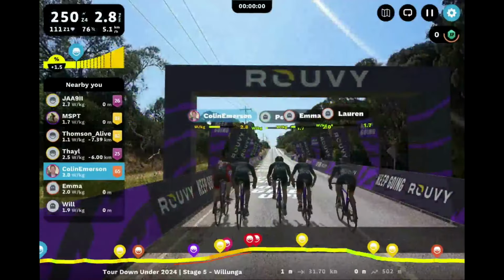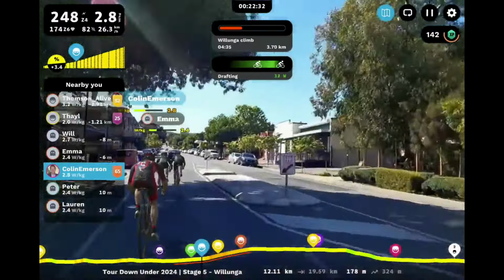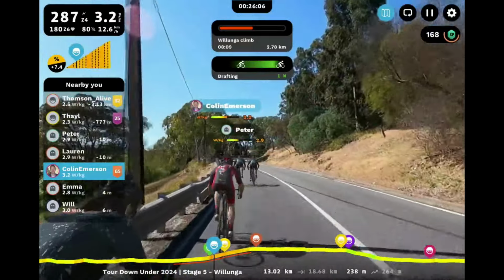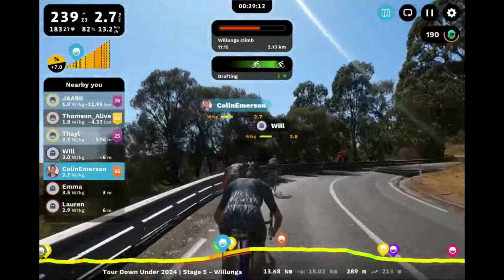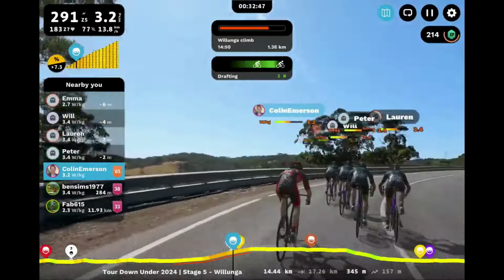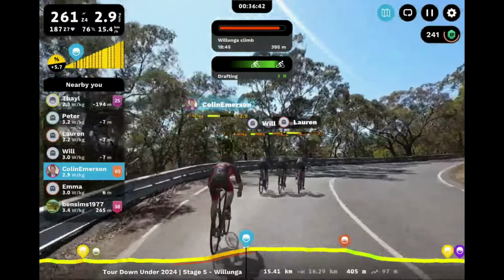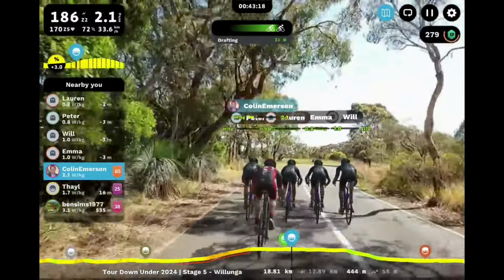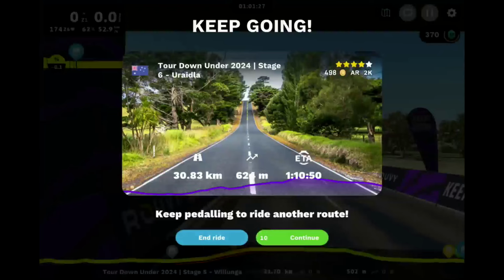Rouvy Indoor Cycling: Racing Old Willunga Hill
Hey Riders, yes it's almost time for the Tour Down Under. World Tour Pro bike racing is right around the corner.  What better way to get psyched up then to take on Old Willunga Hill.  A new Augmented Reality route on Rouvy allows us to ride up the same hill as the Pro's.  Let's take a little scenic tour, take in the sights and conquer Old Willunga.